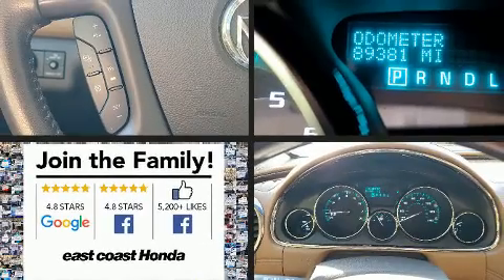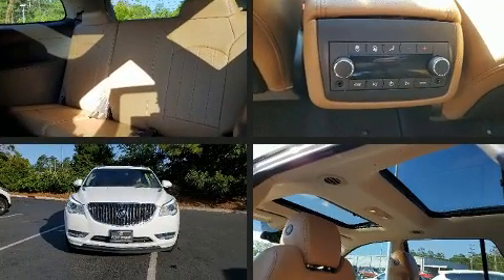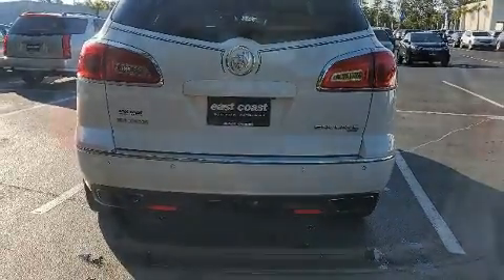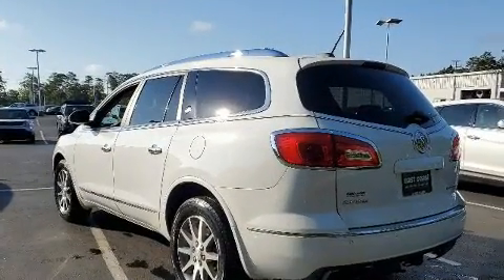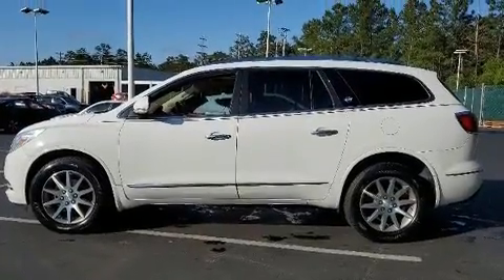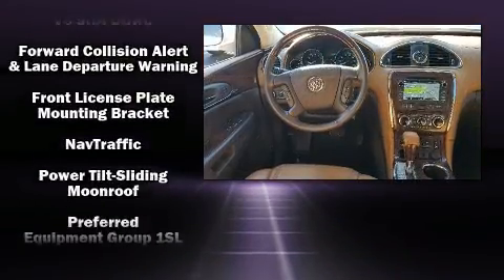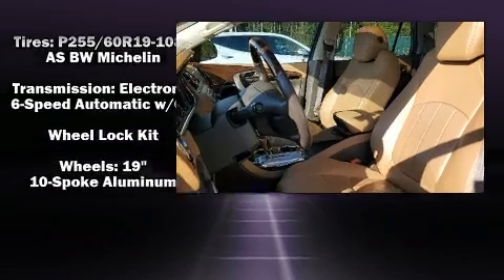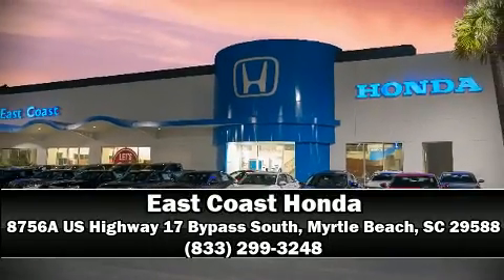2017 Buick Enclave LEATHER in Myrtle Beach, SC 29588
8756A US Highway 17 Bypass South

Get excited about the 2017 Buick Enclave. It features all-wheel drive versatility, an automatic transmission, and a refined 6 cylinder engine. Top features include power front seats, adjustable headrests in all seating positions, a leather steering wheel, a built-in garage door transmitter, heated seats, fully automatic headlights, power moon roof, and seat memory. Back seat passengers will appreciate the rear audio controls, allowing them to make easy adjustments to the stereo system. Premium sound drives 10 speakers, providing you and your passengers a sensational audio experience. With side curtain airbags supplementing the rest of the safety network, you can be assured that you and your passengers will experience top-tier protection.